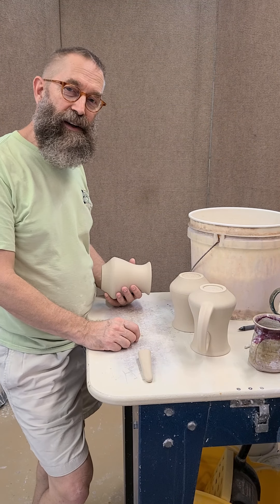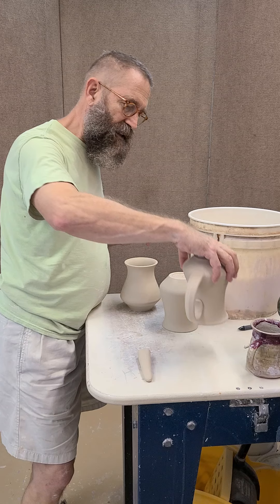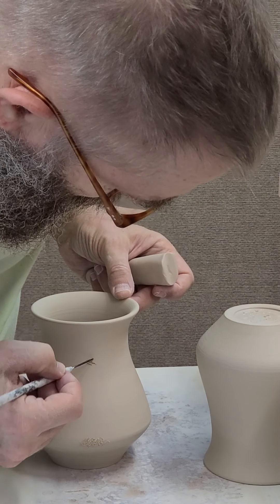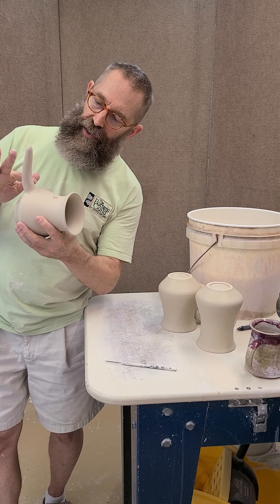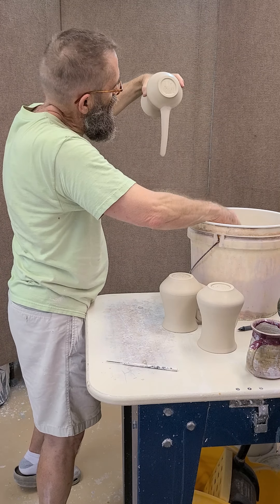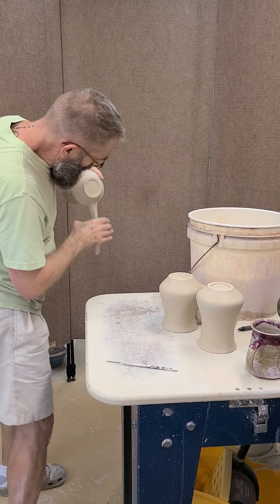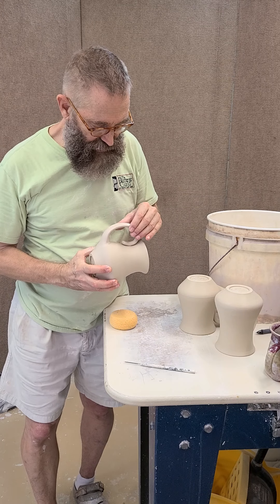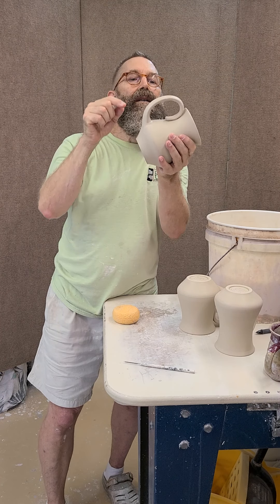Handles on Mugs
This is how I attach handles on mugs, pitchers, or even creamers.